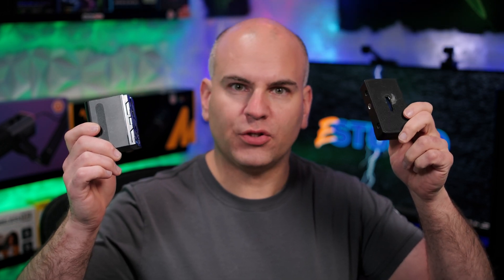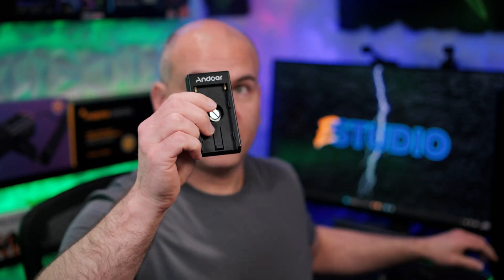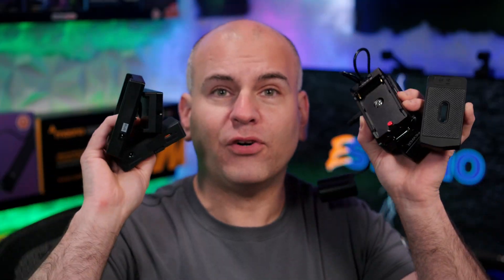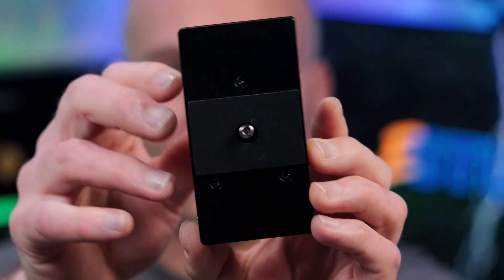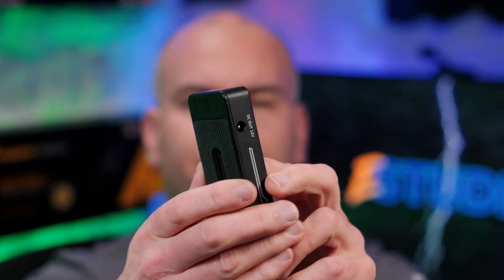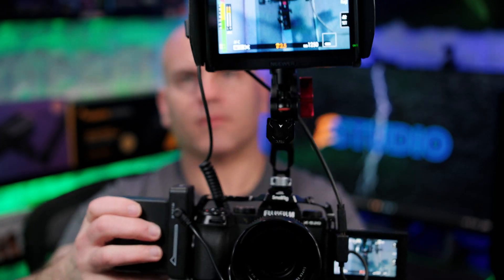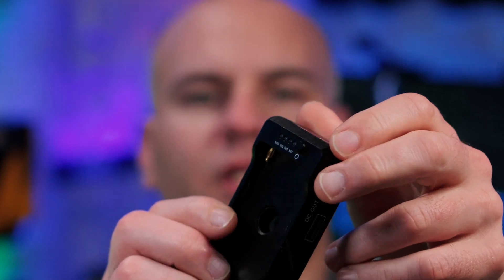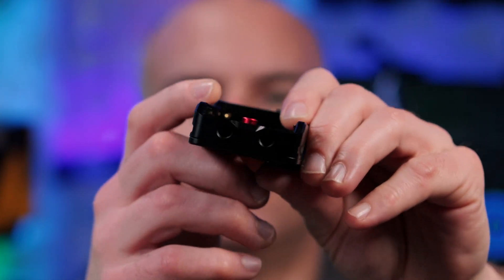Seven NPF battery adapter plates Compared (overview)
NP-F battery plates aren't all the same, USB power, Power Delivery / PD, DC barrel 5.5MM x 2.5MM 12 volts or DC 5.5MM x 2.1MM 7.2 to 8.4 volts. Battery level indicator light, on / off switch. 7 self purchased plates

NP F Battery Adapter Plate, Personal #1 choice

Neewer NP-F (Amazon)

KOERTACOO NP-F Battery Adapter Plate